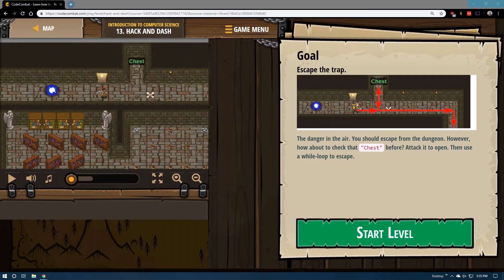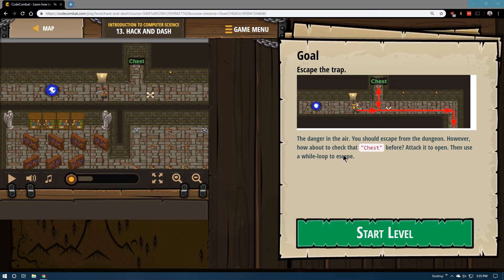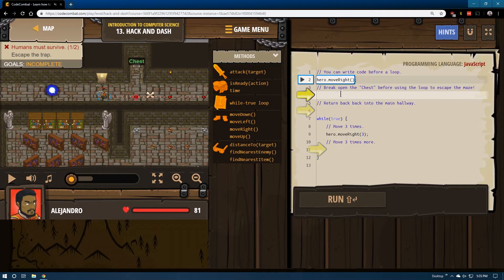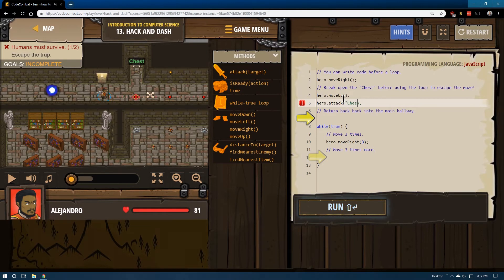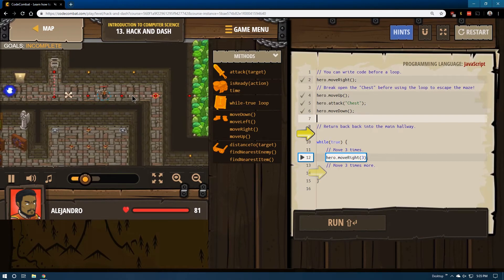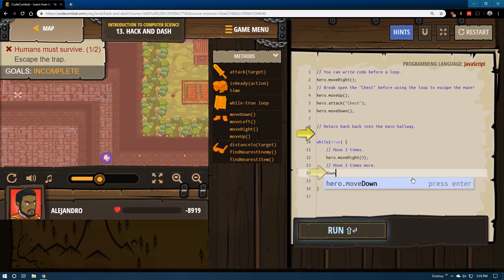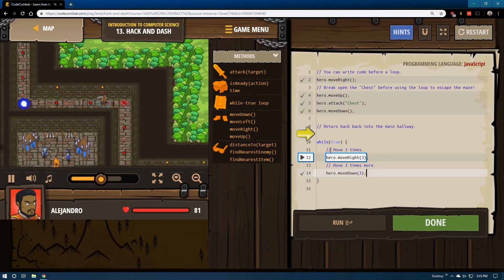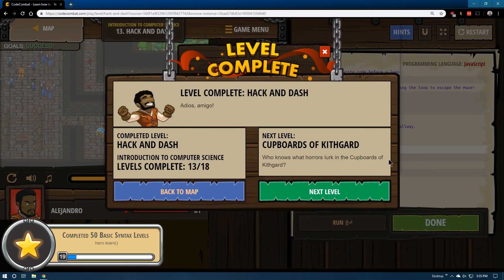CodeCombat - Level 13 Hack and Dash JavaScript Tutorial with Solution